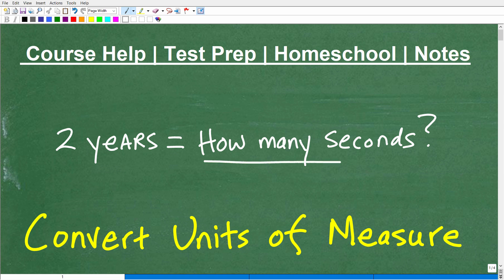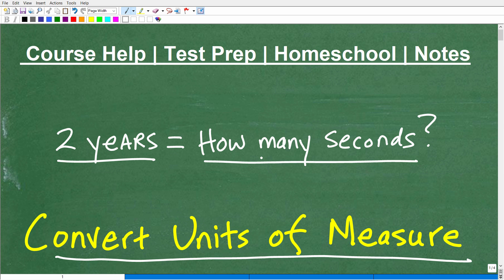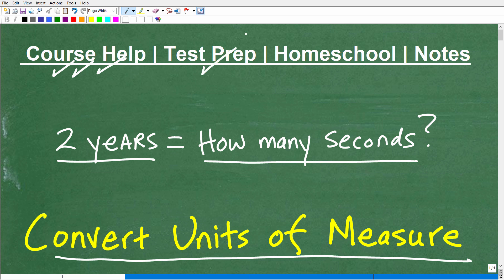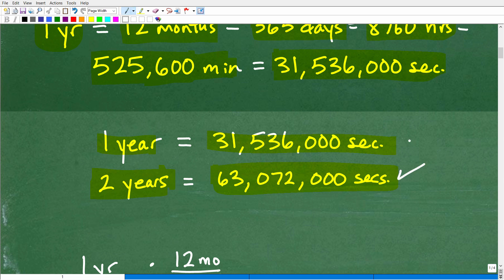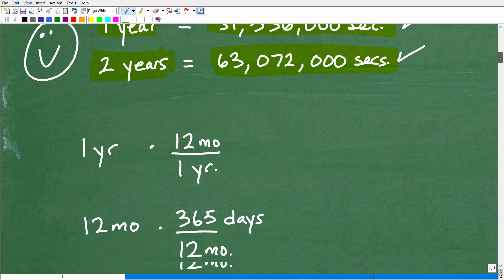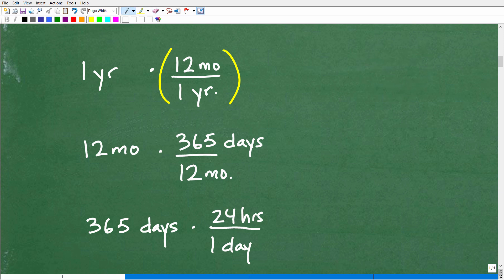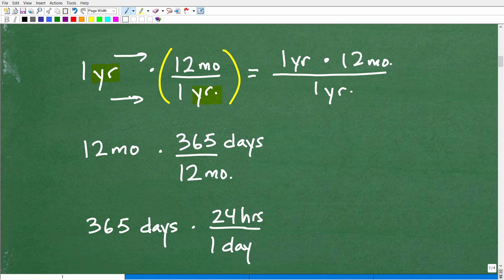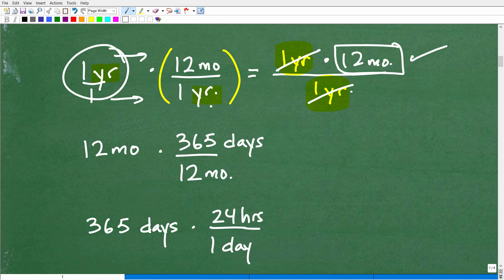How many seconds is 2 years? (Converting Units of Measure)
How to convert units of measure - years to seconds.  For more math help to include math lessons, practice problems and math tutorials check out my full math help program